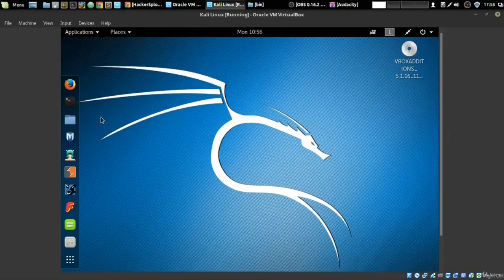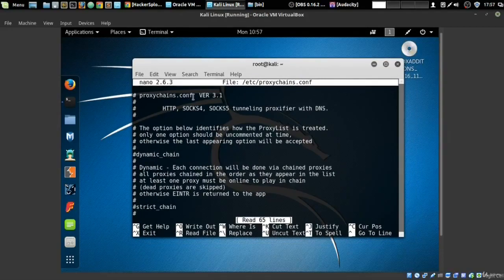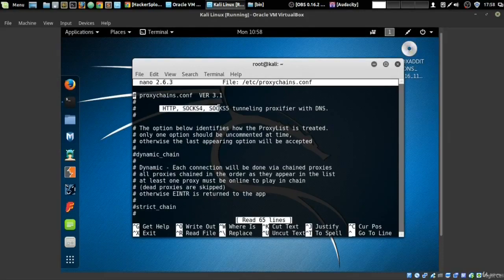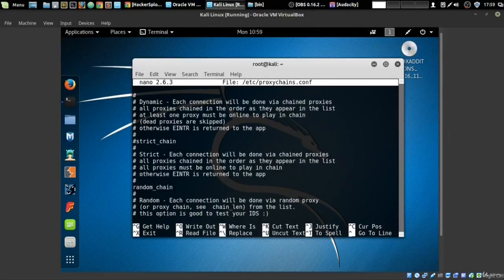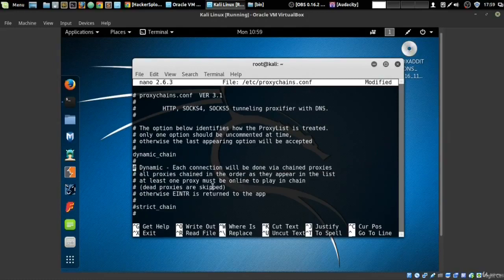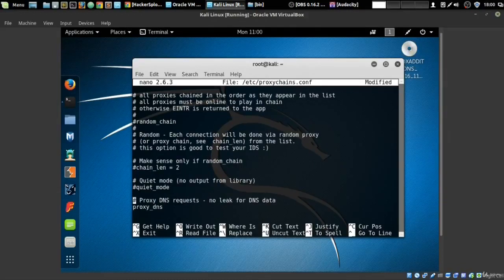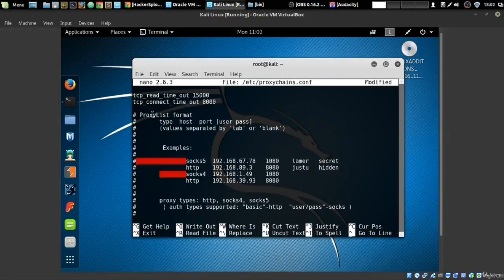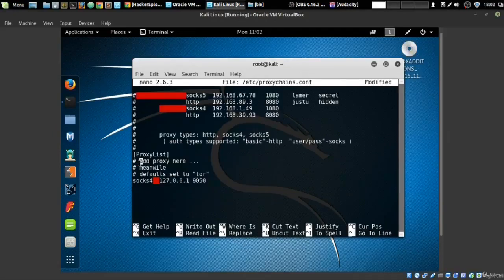1 Anonymity : How to setup Proxychains on Kali Linux Part 1